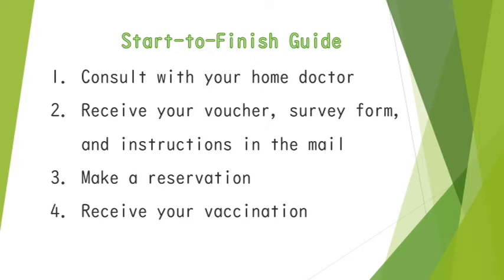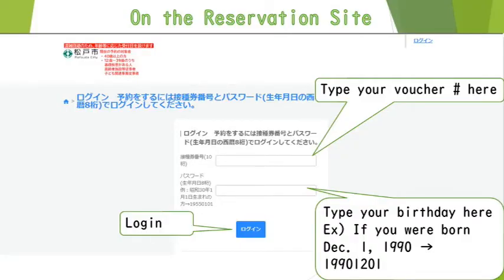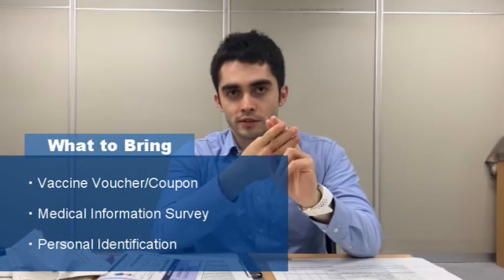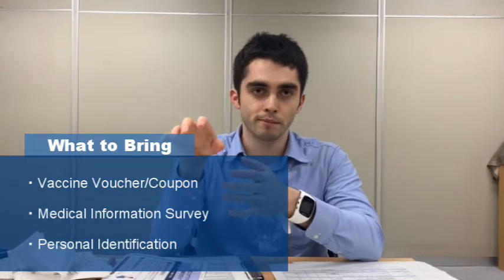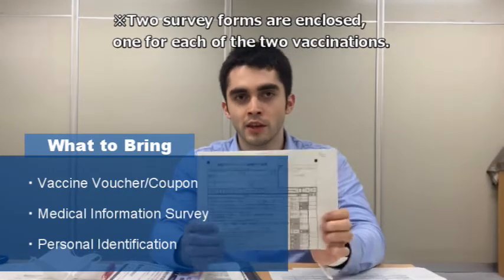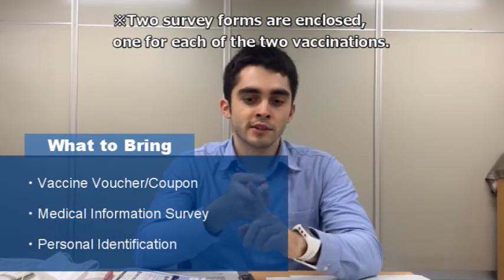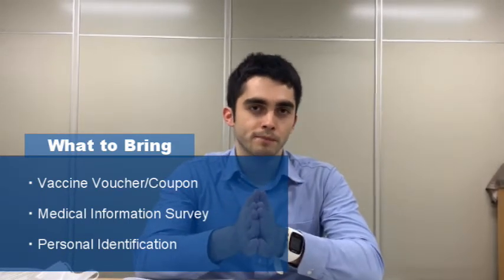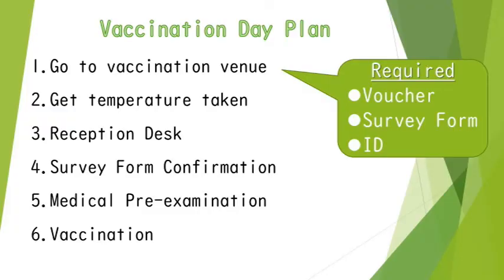【Matsudo Chiba】How to Get Your Novel Coronavirus Vaccine 【千葉県 松戸市】ワクチン接種の流れ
To support foreign residents of Matsudo City who do not speak Japanese natively, the city government has created a series of English videos to explain novel coronavirus vaccination-related procedures.

This video explains the process of getting the vaccination.

■For more information regarding the vaccination
★Japanese

The official website can be displayed in six different languages (English, Chinese, Vietnamese, Korean, Spanish, Portuguese) using machine translation.

■How to Make a Vaccination Reservation
① Matsudo City Vaccination Call Center
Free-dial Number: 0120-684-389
Non-free Number: 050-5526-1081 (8：30～17：00　inc. Sat., Sun., and holidays)

■Finding a Vaccination Venue
COV-Navi (Ministry of Health, Labour, and Welfare)

【For Vaccine-related Inquiries】
Matsudo City Hall
Health and Welfare Department
Health Promotion Division
Novel Coronavirus Vaccine Management Office
 387-5 Nemoto, Matsudo, Chiba
 Annex bldg, B1F
(if the free-dial number above doesn’t work, you can use this non-free number: 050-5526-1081)

【For Video-related Inquiries】
Matsudo City Hall
Economic Promotion Department
Culture, Travel, and International Division

【For COVID-related Inquiries to the Ministry of Health, Labour, and Welfare】
Hours:  9:00 – 21:00 (English, Japanese, Chinese, Korean, Portuguese, Spanish)
 9:00 – 18:00 (Thai)
 10:00 – 19:00 (Vietnamese)